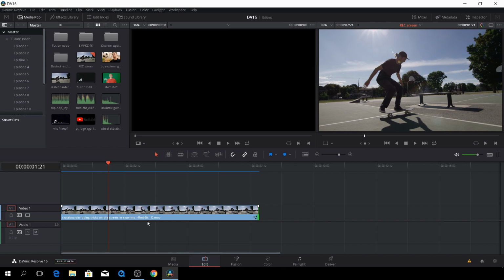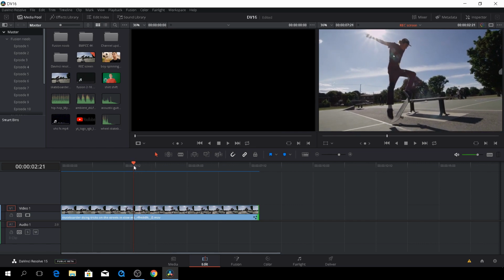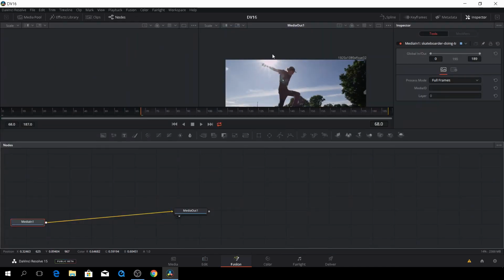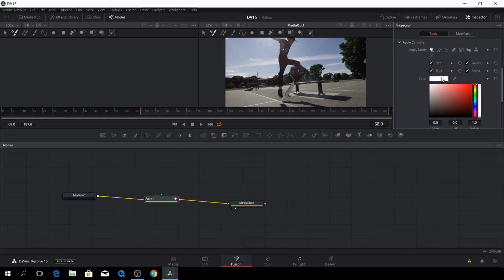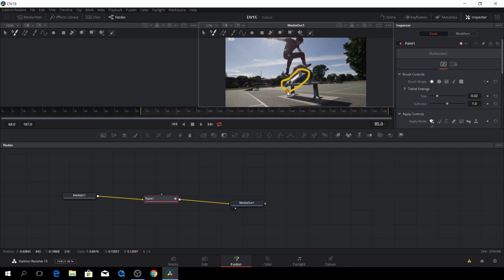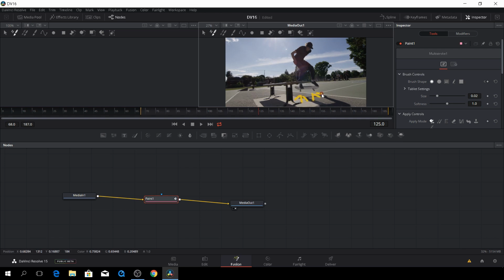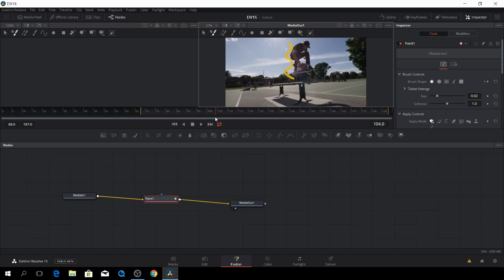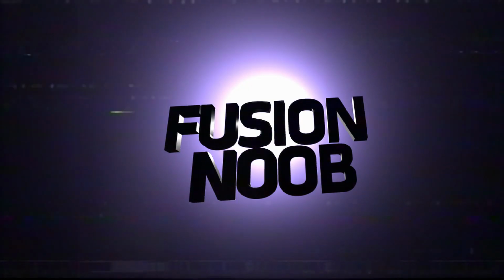Fusion Noob episode# 3 "THE SCRIBBLE FX"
This is  Duke Denver Film New Tutorial Series that deals with Blackmagic Design's Davinci Resolve 15' New Feature Fusion.
How do you get started using FUSION, what are nodes and how  are they used. These are just some of the questions we are trying to find the answer to.